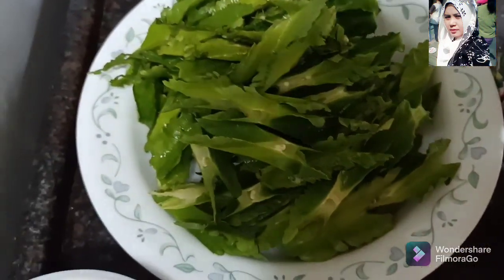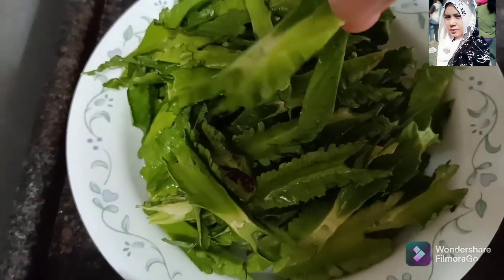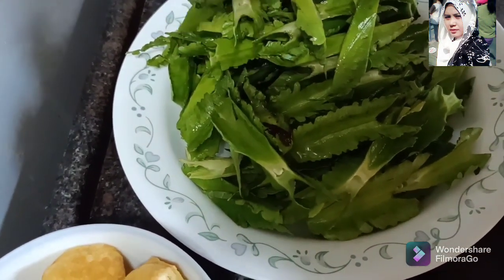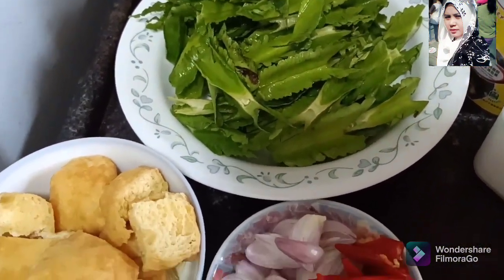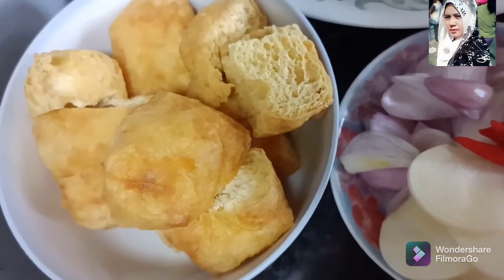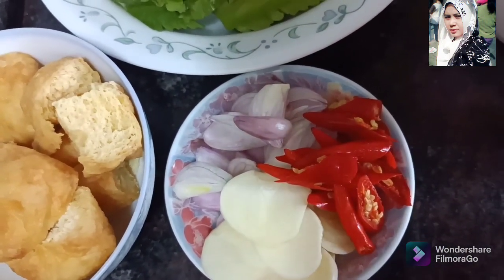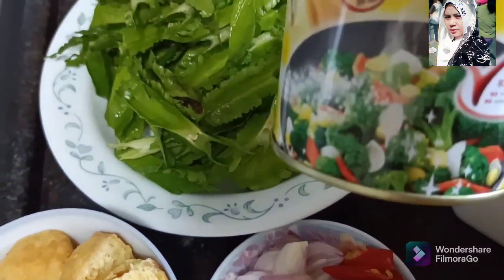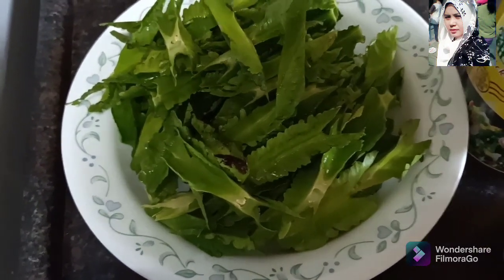tumis cipir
tumiscipir#